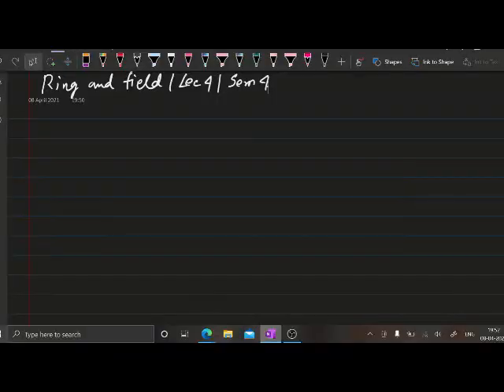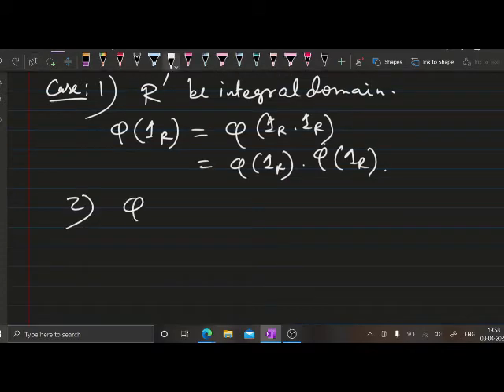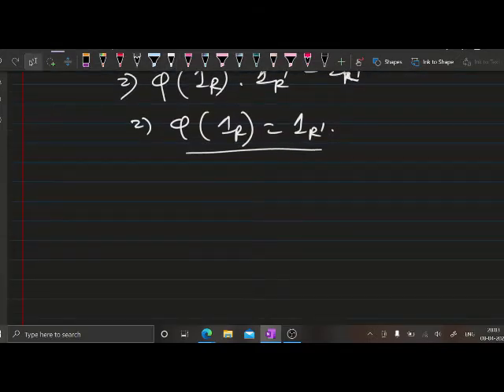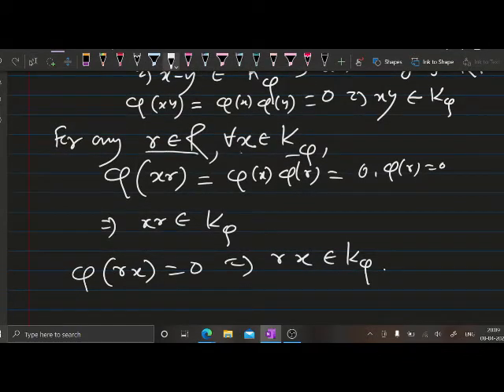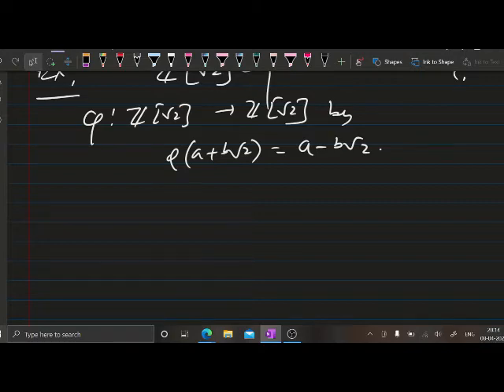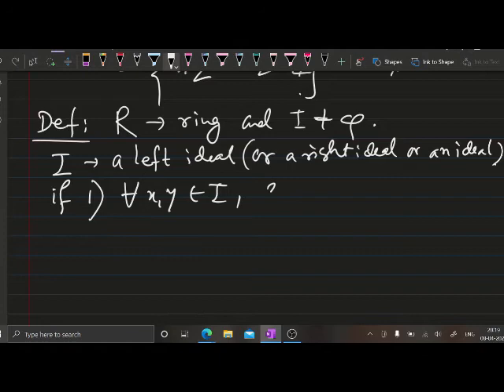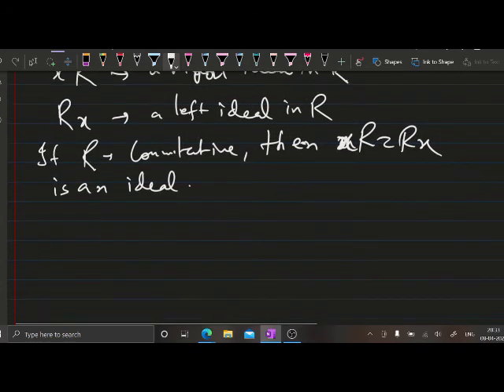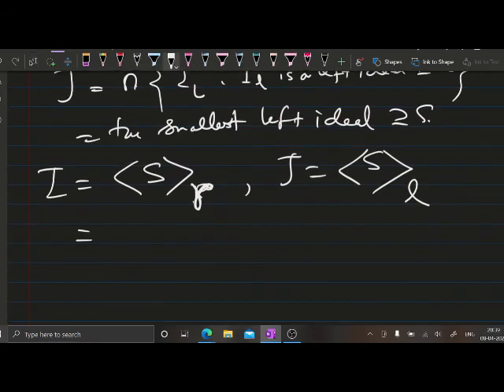RING AND FIELD LECTURE 4